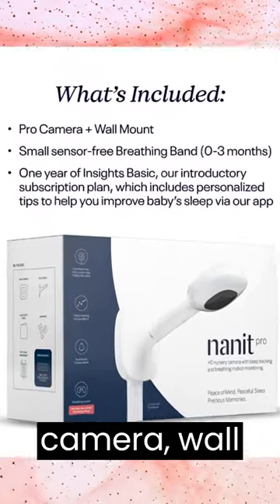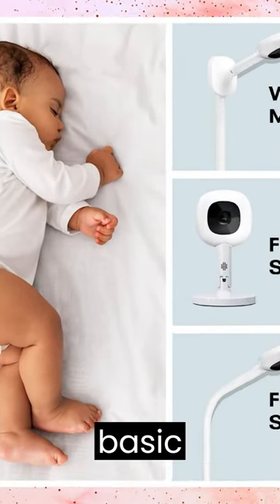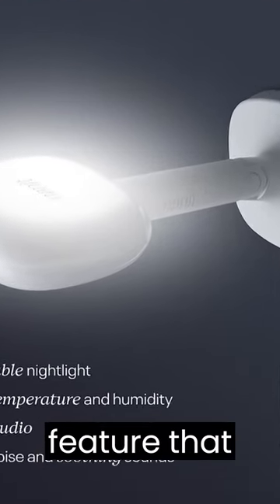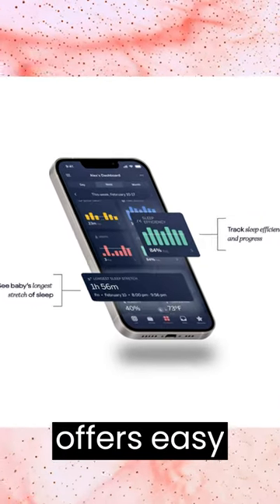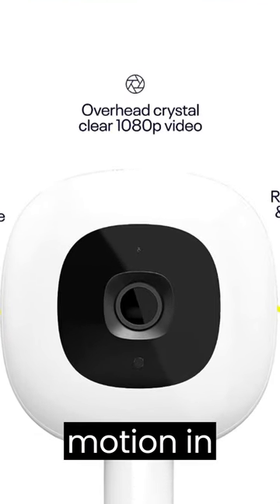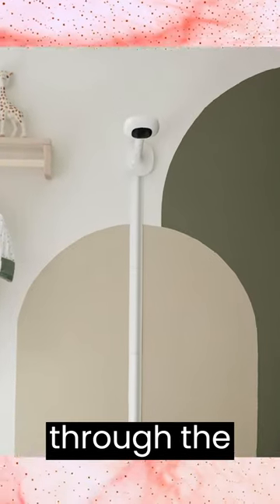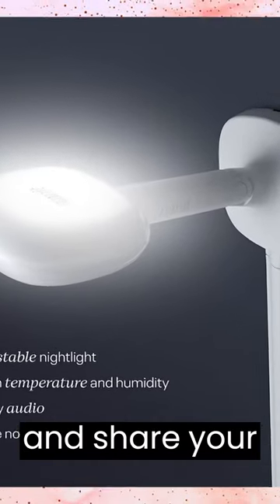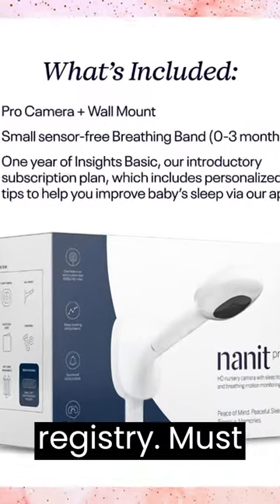baby monitor ||Baby Care Now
Buy For Product Click Below Link.